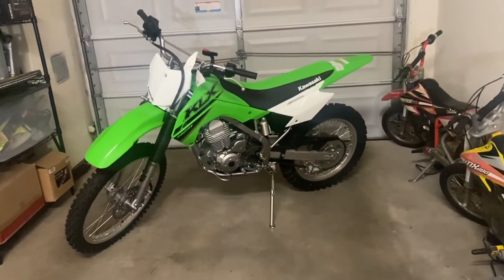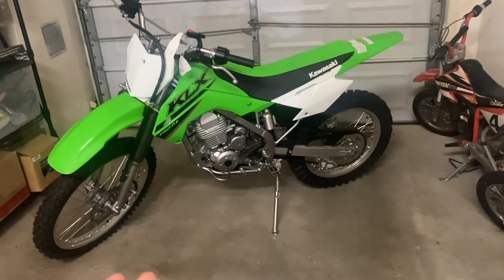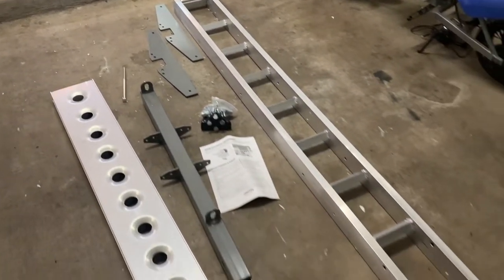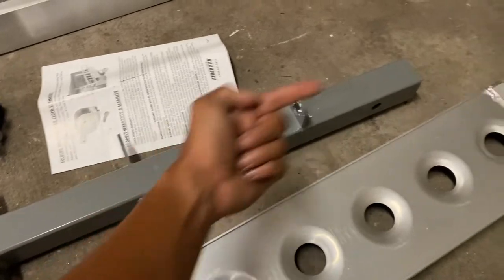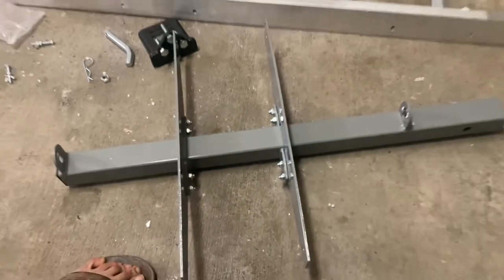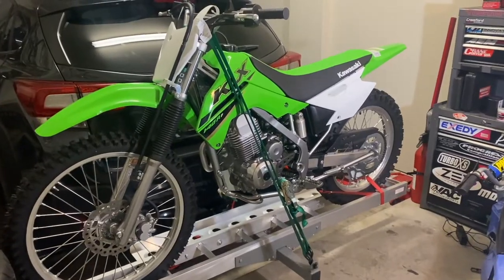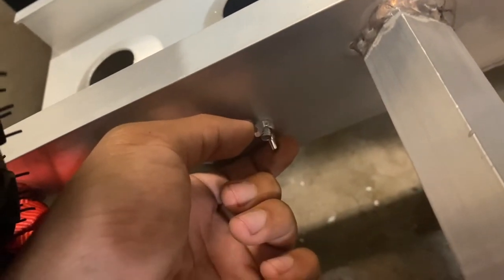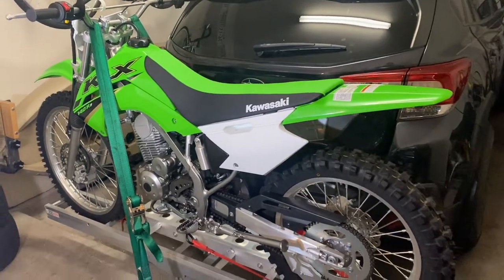Black Widow AMC-400 Hitch-Mounted Aluminum Motorcycle Carrier | Unboxing Assembly Review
Finally got a way to haul my new Kawasaki KLX dirt bike around with our Subaru. No need to buy a truck and a trailer! Here's the one I used

AMC-400-F (Folding)
AMC-400L (Long Ramp)
MCC-500 (Steel)
MCC-500-F (Folding)
MCC-600 (Heavy Duty)